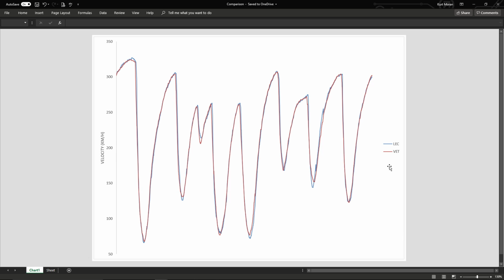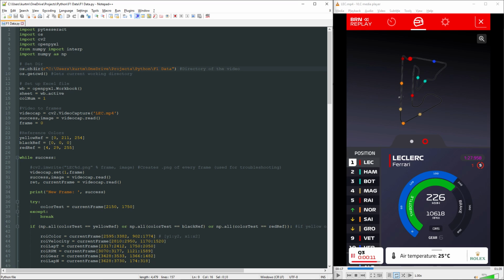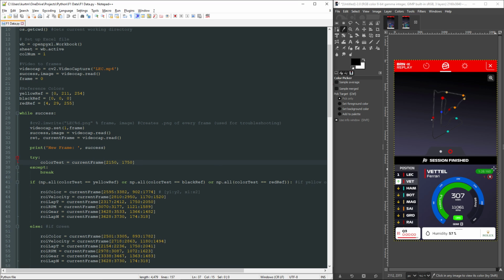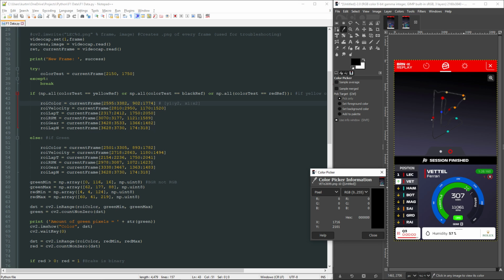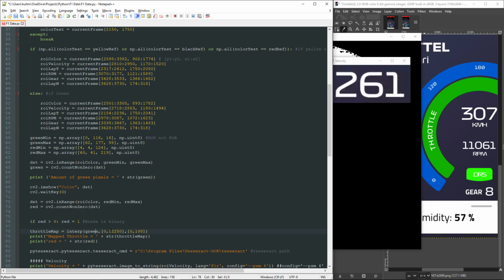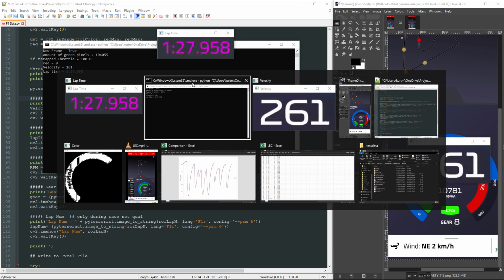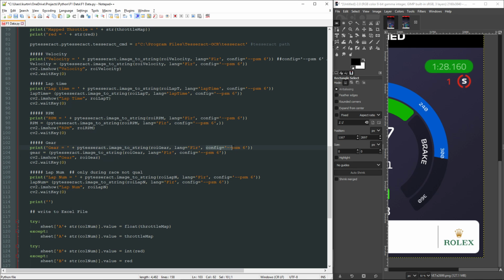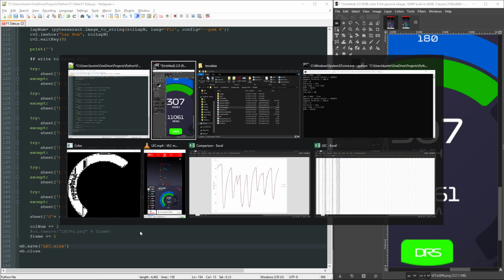Extracting Live Telemetry Data From the Formula 1 App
This video is just an overview of a project I did for fun. Since I've made it there have been many other more efficient ways to gather this data. I would recommend Fast-F1.